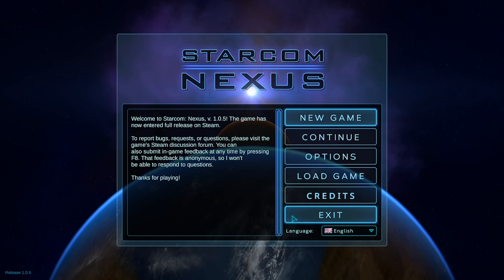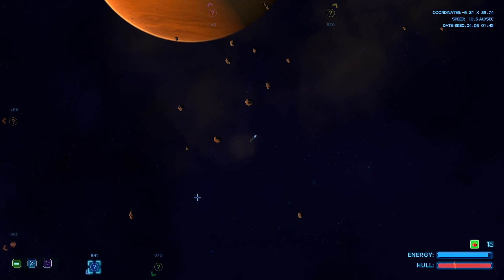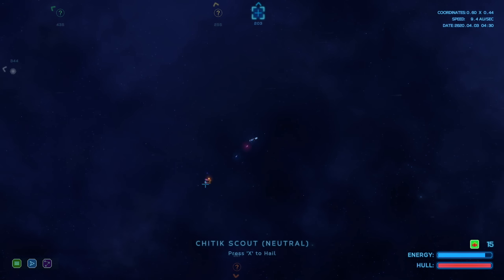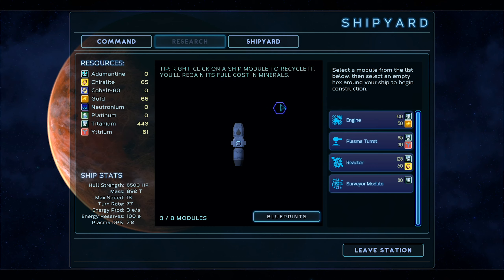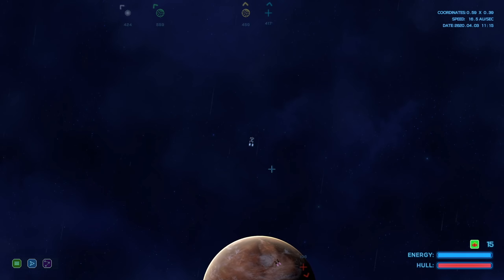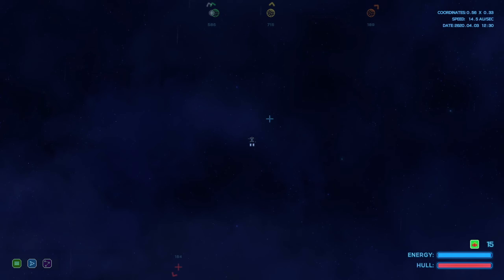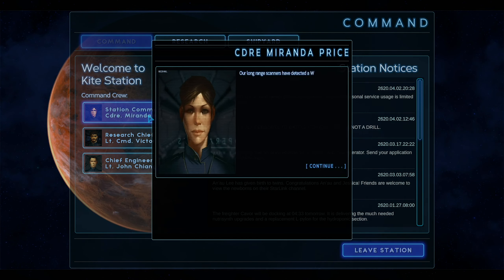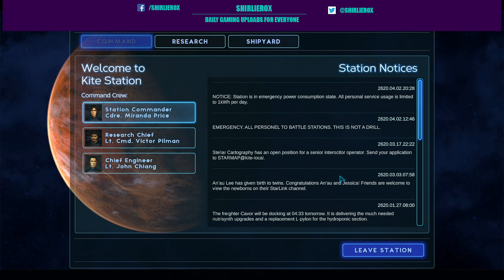IM TRAPPED IN AN ALIEN GALAXY - Starcom nexus steam | Starcom nexus leaves early access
Suddenly thrown into an unknown galaxy, you must explore, fight or befriend aliens and transform your ship from a small survey vessel into a powerful battlecruiser to unravel the mystery of the forces that brought you here and find your way home.

About starcom nexus
You've finally made it out of the academy and have been given your first ship to command. Sure it's just a light shuttle, but you've got to start somewhere, right? Suddenly "somewhere" is stranded in an unknown galaxy surrounded by hostile aliens and no way home.

Explore the beautiful and mysterious open-world of Starcom: Nexus. It's a universe where you'll battle or befriend strange alien races, discover ancient artifacts, research powerful technologies and build your ultimate starship.

Starcom nexus features

Fully open-world universe with numerous quests and storylines

Hundreds of unique planet anomalies, space discoveries, artifacts and more!
Fast-paced, exciting combat with numerous hostile factions
Over 150 technologies to research
Design your own ship using a modular construction system
Talk and trade with multiple alien factions, each with their own agendas and dynamic AI
Lots of hidden secrets and side quests
Quick save anywhere